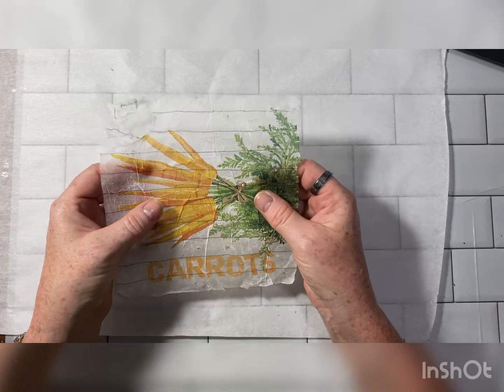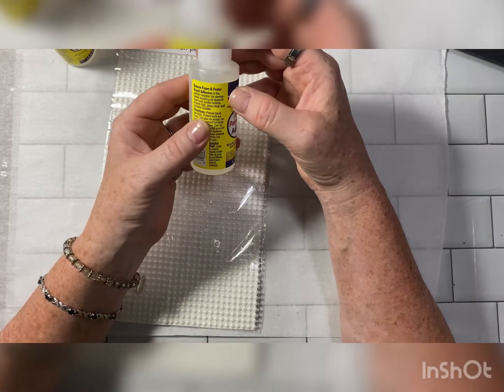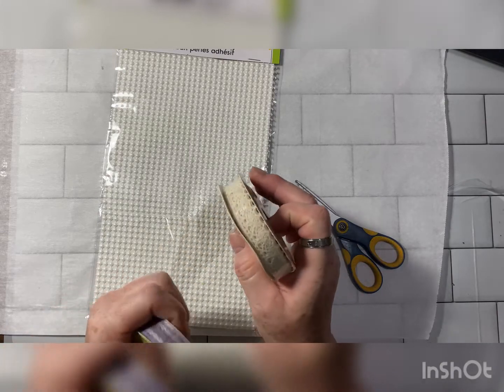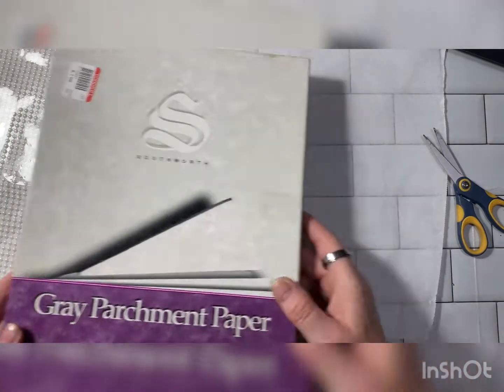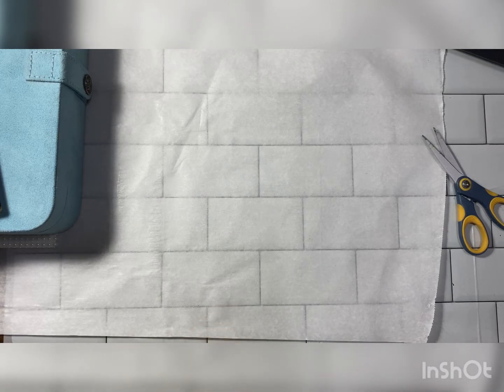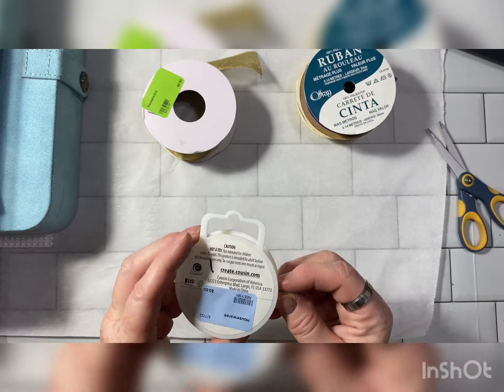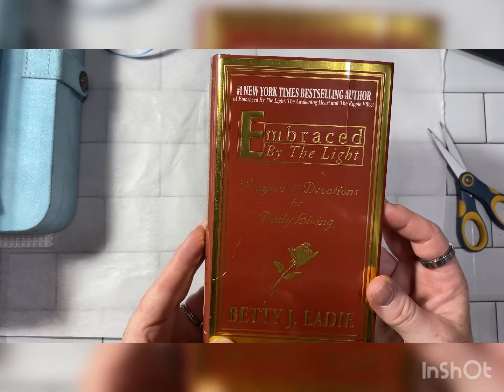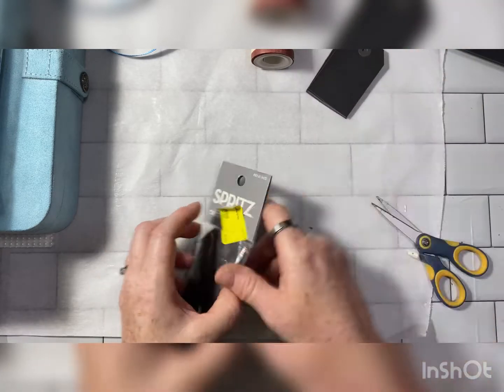thriftythursday - Thrift Store Haul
Happy Crafting!!
God Bless,
Christina